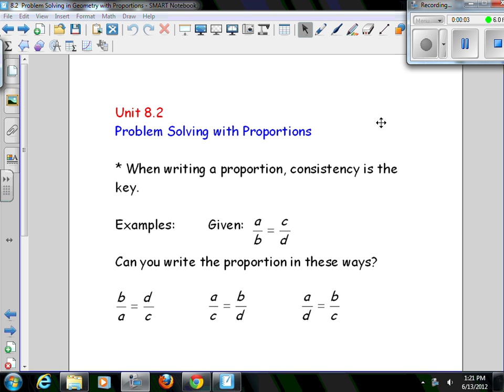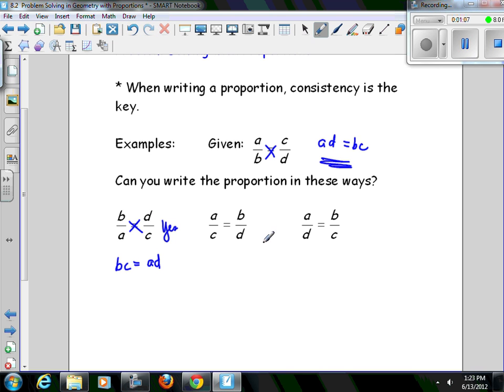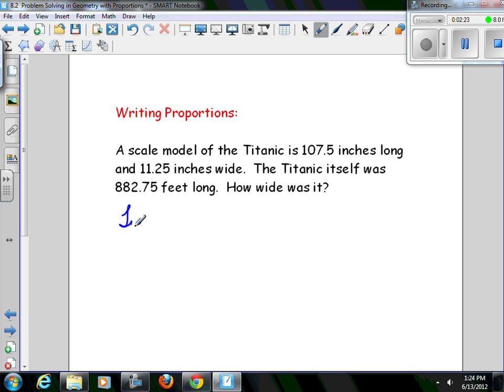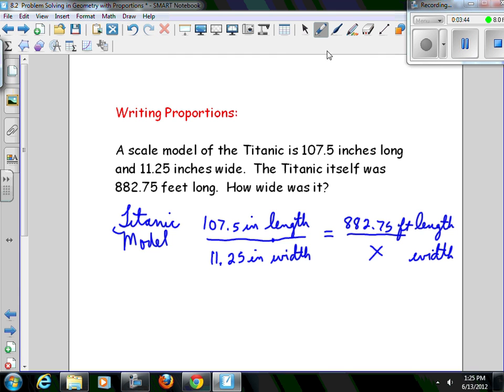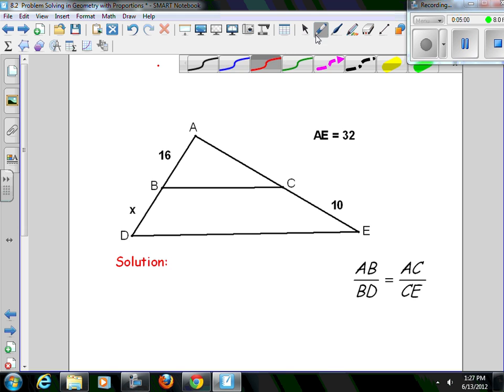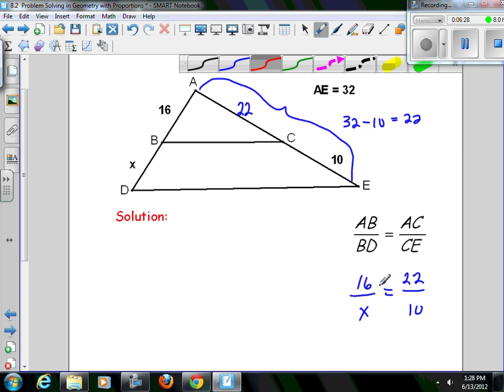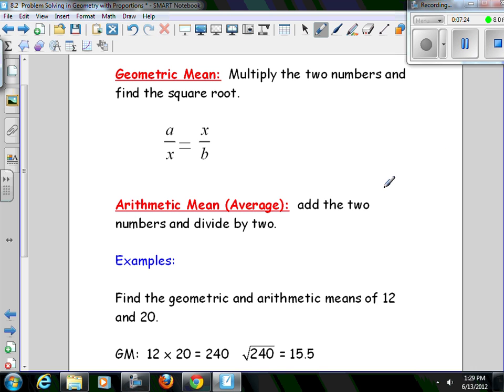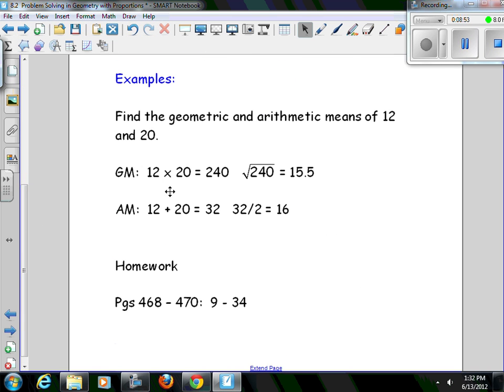#39 Problem Solving in Geometry with Proportions